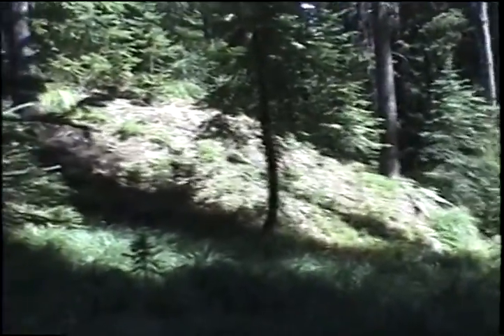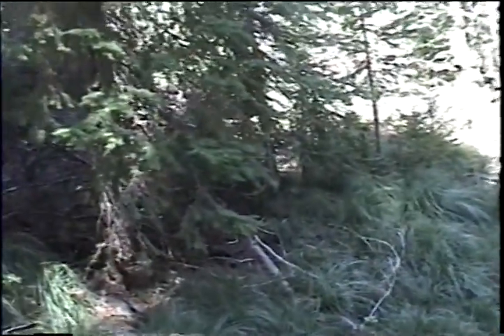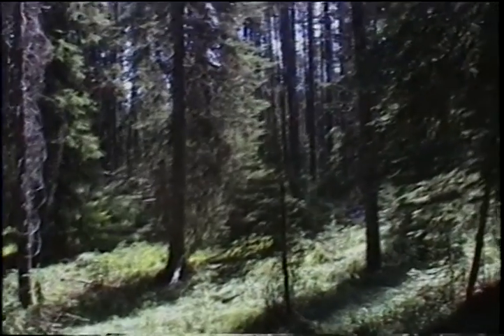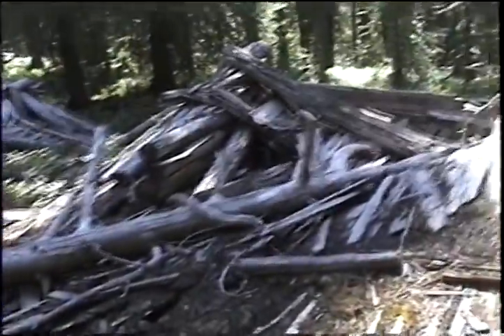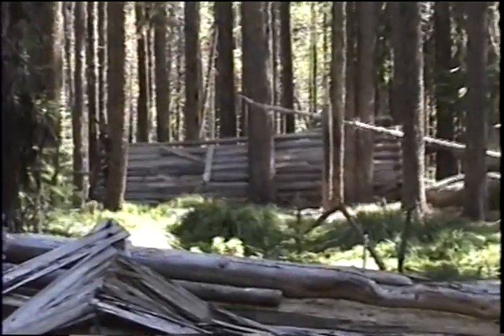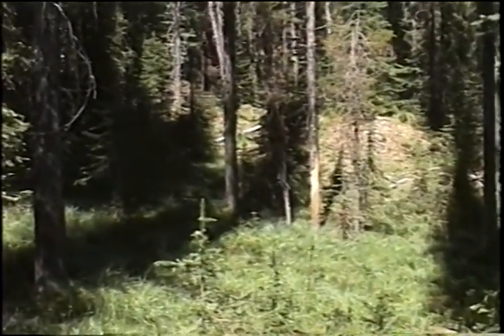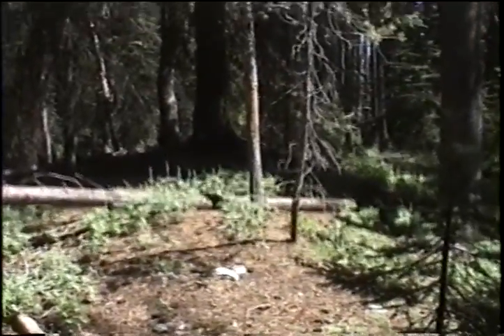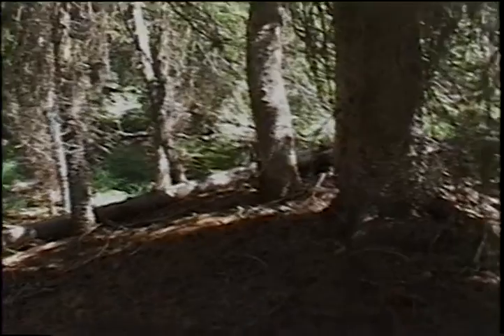Hinckson and Bishop Prospect: GR0041_001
Hinckson and Bishop Prospect: Idaho Geological Survey Site ID = GR0041.
Abandoned Mines Lands video documentation by Kauffman, J.D., 2000.